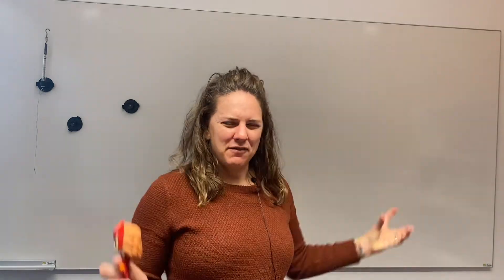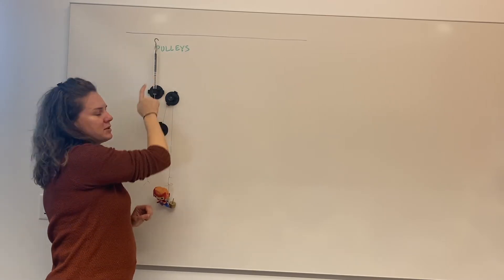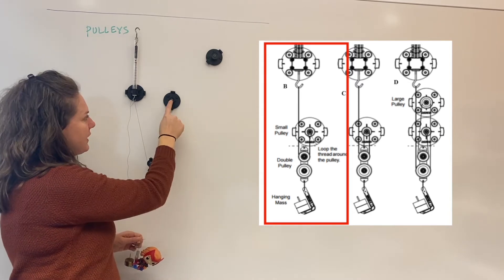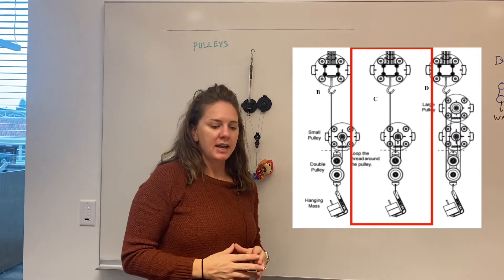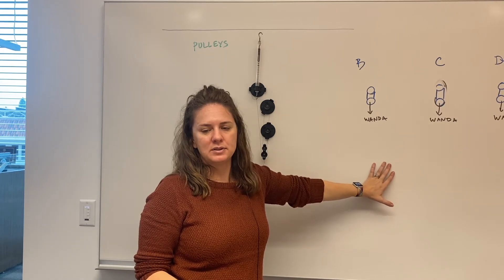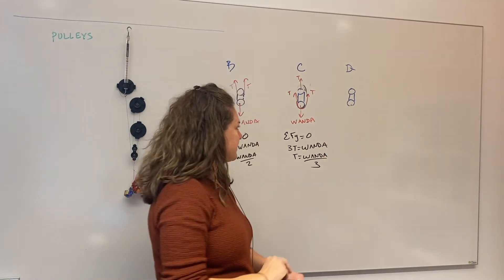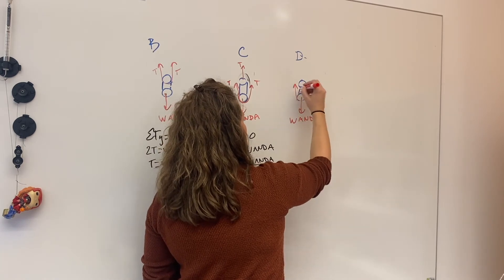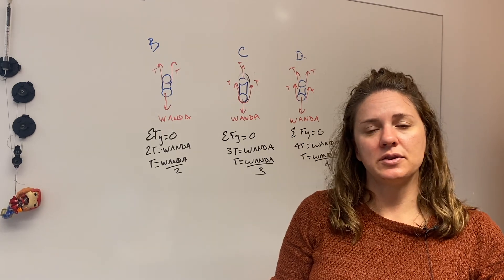Lesson4 - Pulleys - video 2 of 3